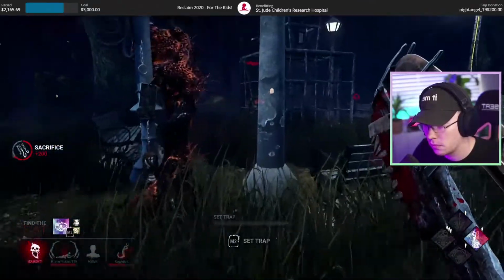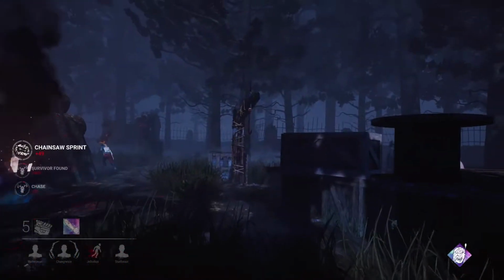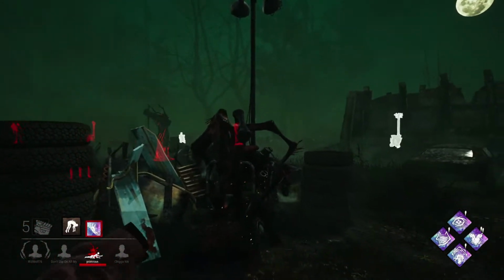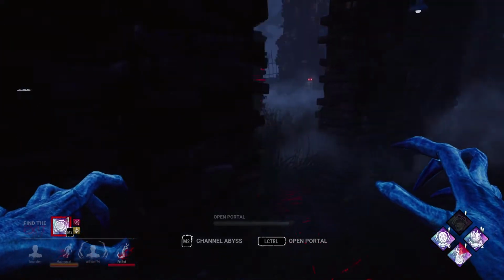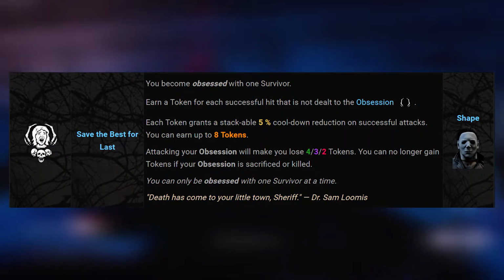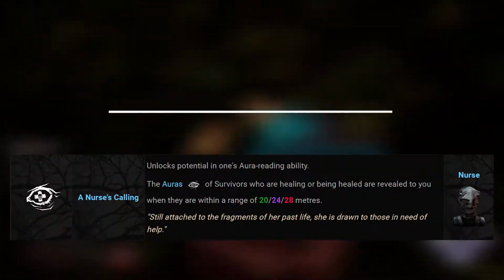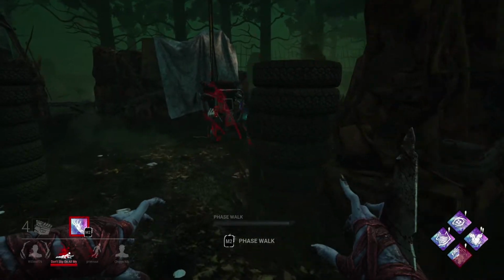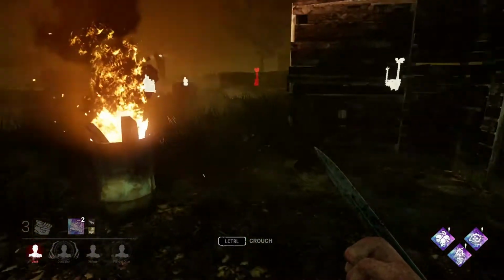MUST HAVE Killer Perks | Dead By Daylight Perks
Dead By Daylight has SO many perks. So which ones should you go for first? What will have the most universal benefit? Here is the TOP 10 DBD killer perks to get first that can work on nearly any killer.

Timestamps
 00:51 Sloppy Butcher
1:41 Enduring
2:15 Corrupt Intervention
2:58 Thrilling Tremors
3:35 Barbecue and Chilli

4:24 Save The Best For Last
5:58 Pop Goes The Weasel

7:06 A Nurse's Calling
7:46 Hex: Ruin
9:03 Surveillance

Sunday, Tuesday, Wednesday, Thursday: 2pm - 8pm cst

About Me!